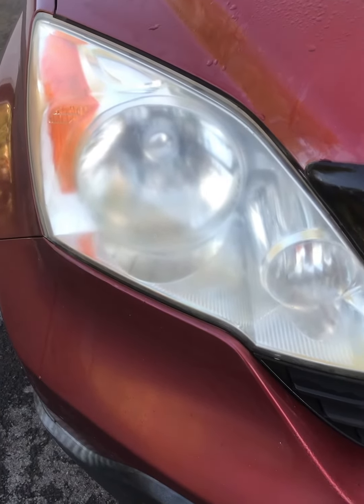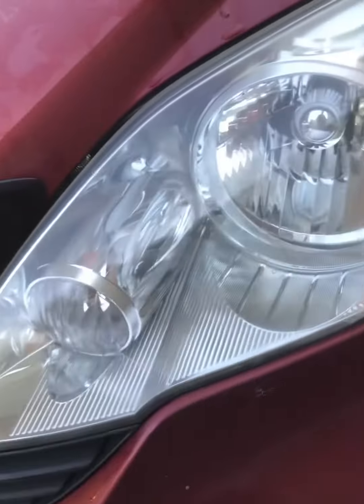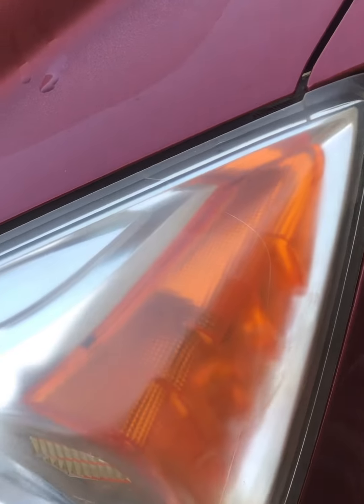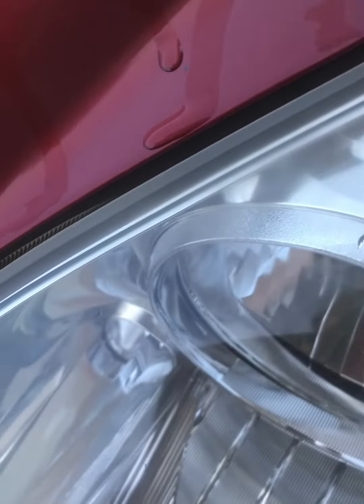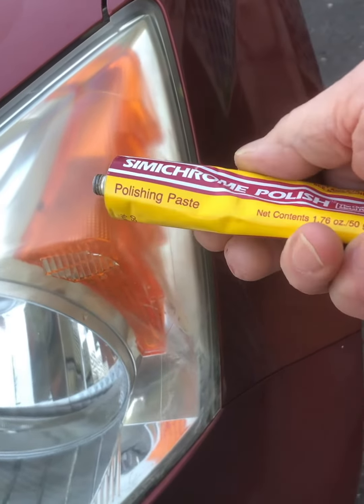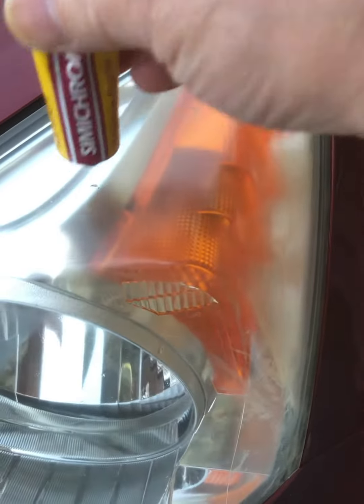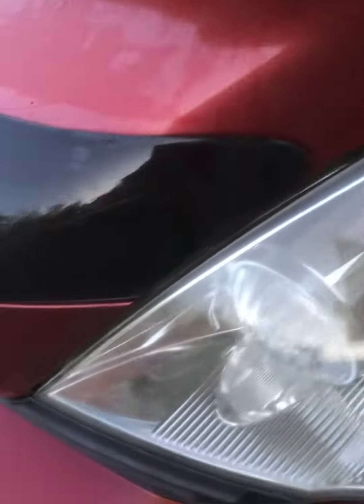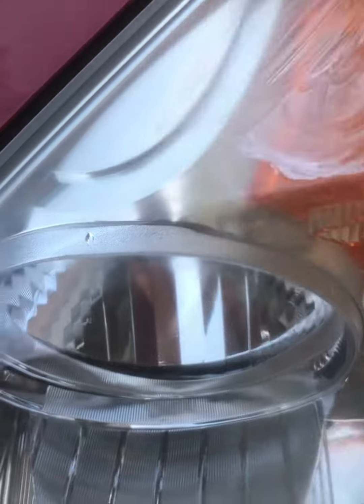The fast easy cheap way to restore cloudy headlight covers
Using Semichrome polishing paste
You can restore your headlight lens covers in minutes with very little effort.